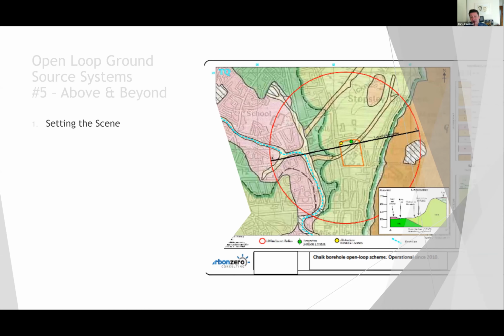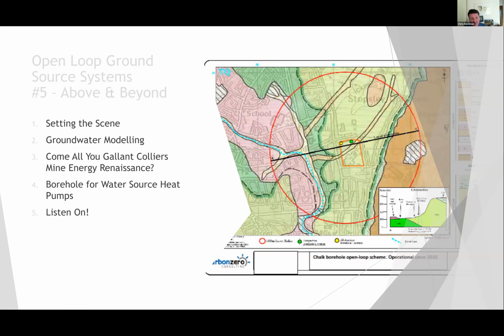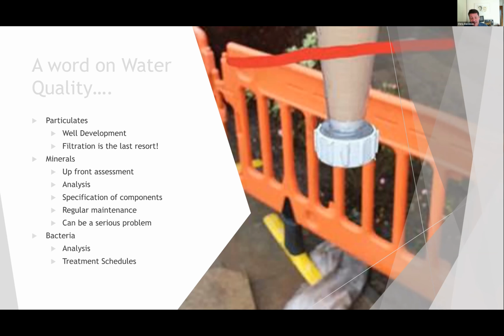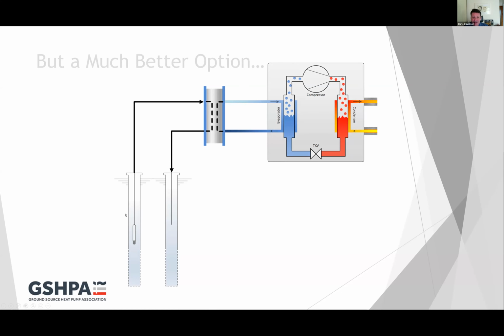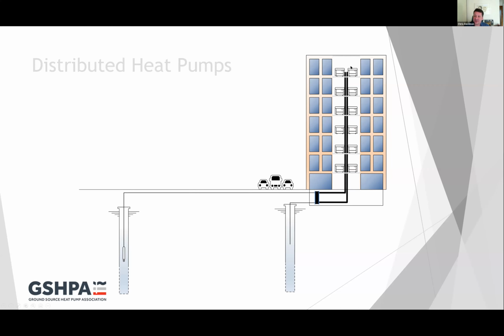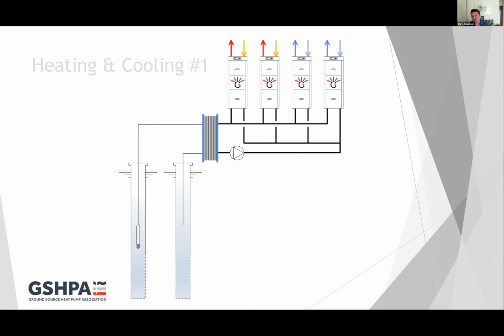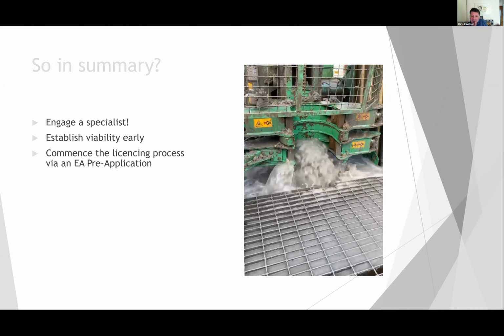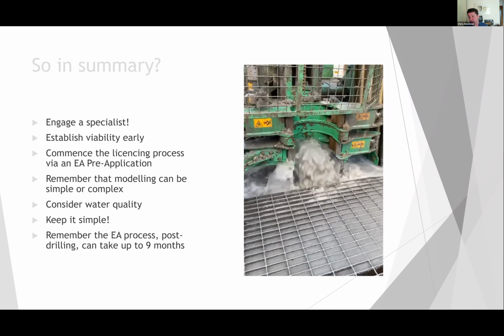GSHPA Webinar - Open Loop GSHP - Above the Ground - Chris Davidson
Chris will wrap up our five webinar series on Open Loop Ground Source Heat Pump Systems by drawing on his experience to consider the above ground components and system architecture required for a successful open loop installation.